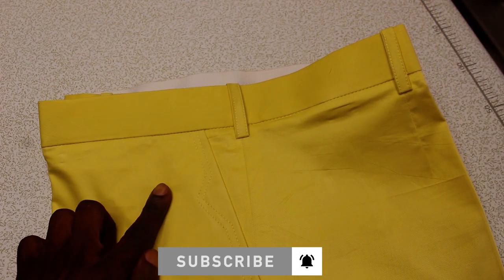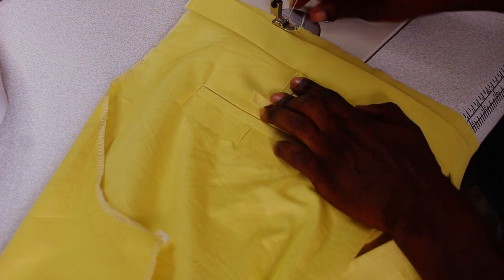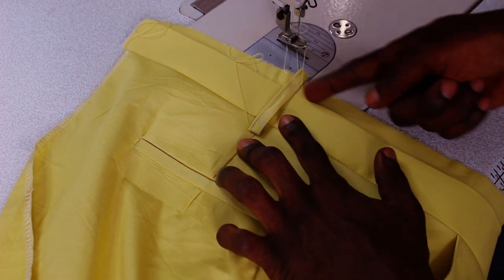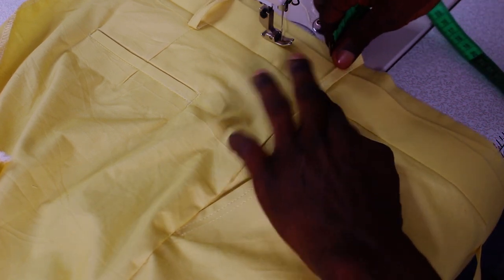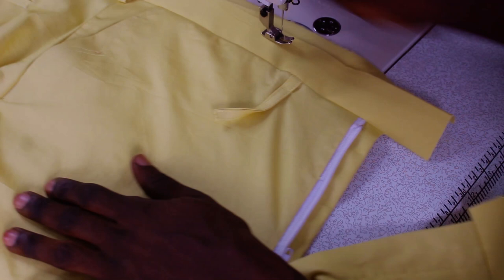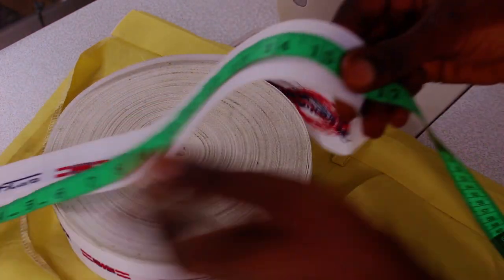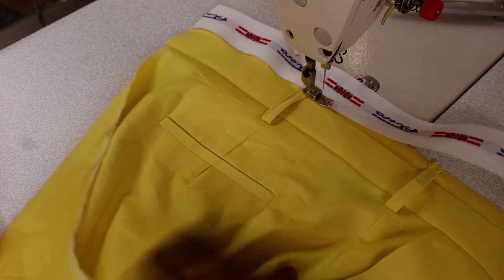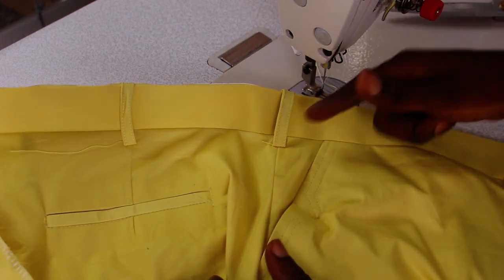belt loop trick